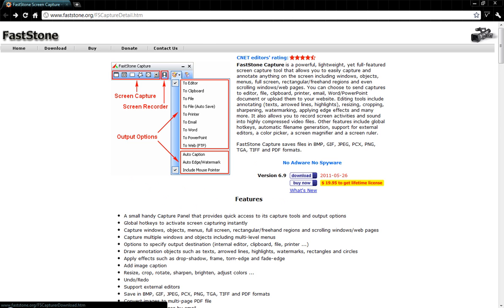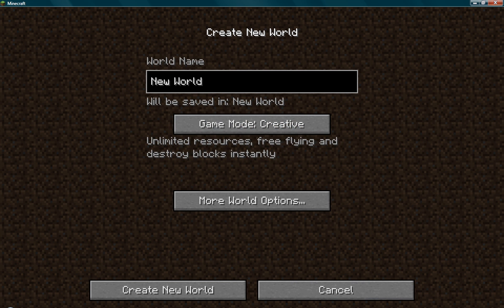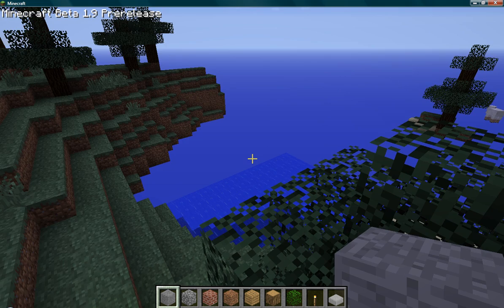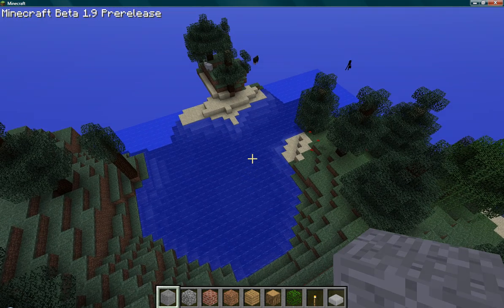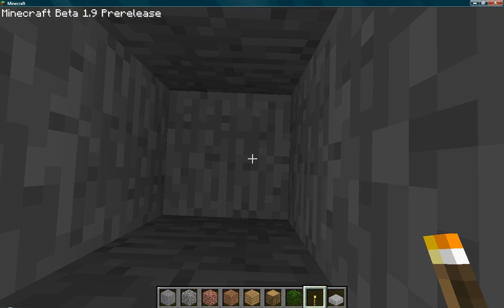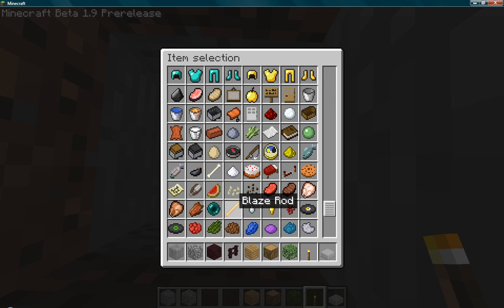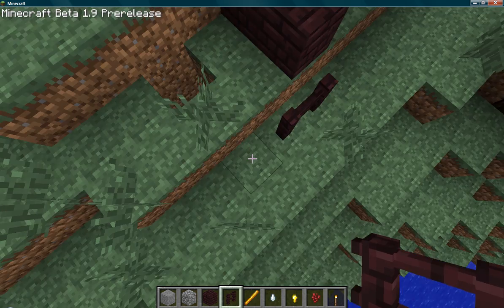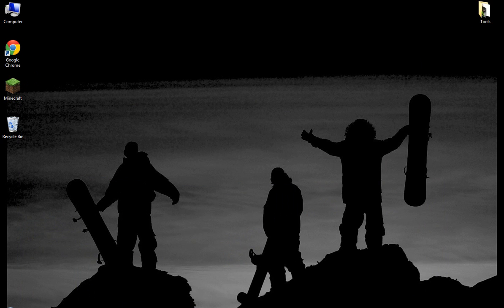Great Free Recording Software for Recording Games on Your PC!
:D (*LOOK UP A SERIAL KEY FOR THE FULL VERSION ON GOOGLE!!*)

Want some cool Minecraft skins? click this!!